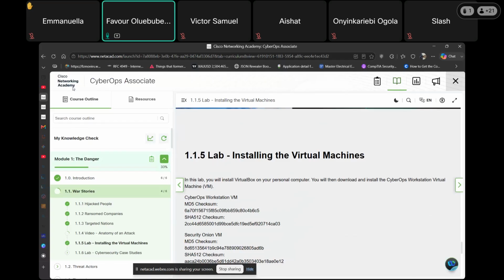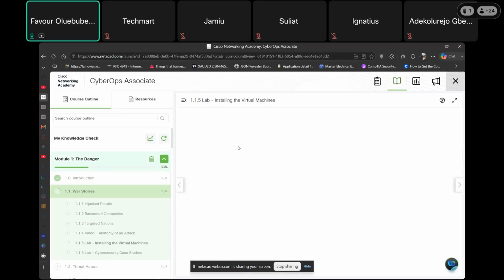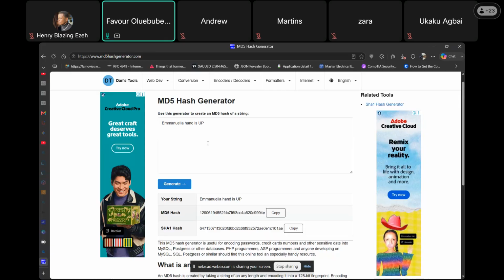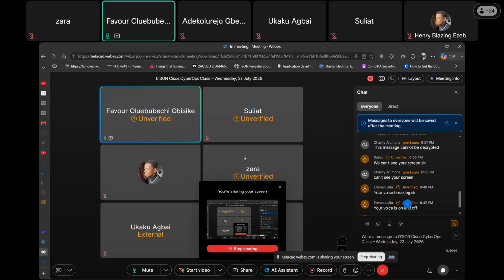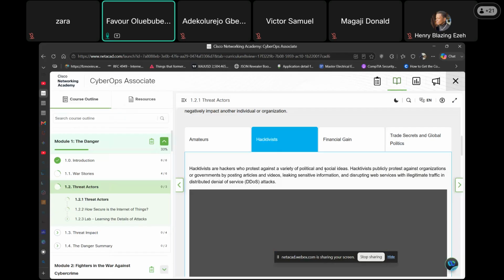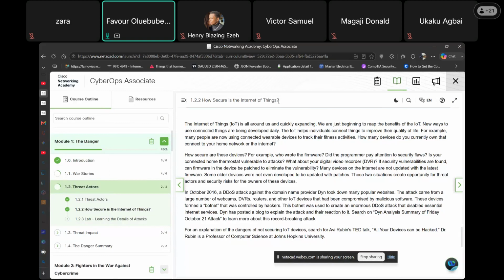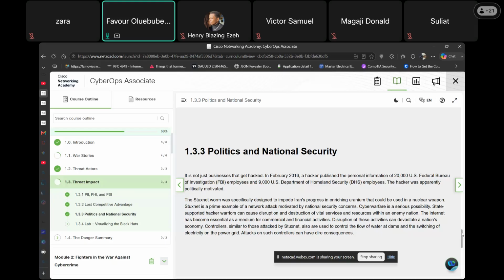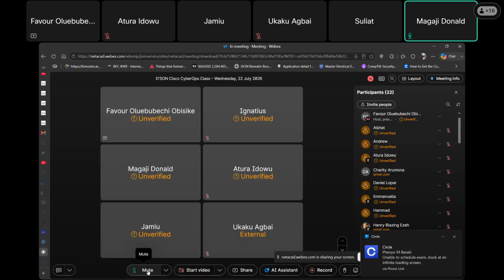D'SON Cisco CyberOps Module 2 | How to Install and Use VirtualBox for Cybersecurity Beginners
Welcome to Cisco CyberOps Module 1! In this beginner-friendly lesson, you'll learn how to navigate the Cisco NetAcad portal, understand your course structure, and set up your cybersecurity lab using VirtualBox.

In this video, you'll learn:

✅ How to access and use the Cisco NetAcad portal
✅ Understanding modules, checkpoint exams, and course progress
✅ Why completing every lesson and lab is important
✅ What VirtualBox is and why cybersecurity professionals use it
✅ How virtual machines work
✅ Setting up your cybersecurity lab environment
✅ Tips for succeeding in the Cisco CyberOps Associate course

This video is perfect for beginners preparing for the Cisco CyberOps Associate Certification or anyone starting a career in cybersecurity.